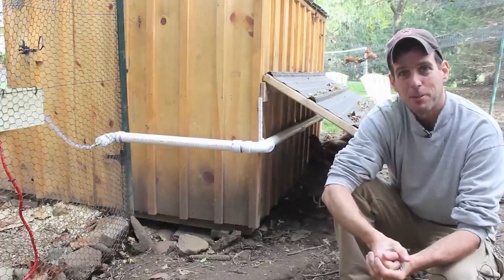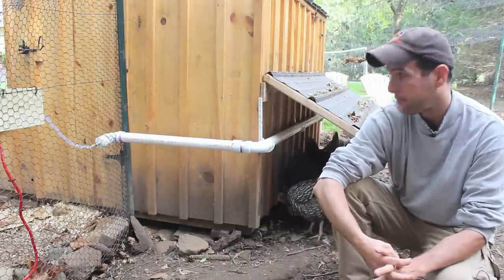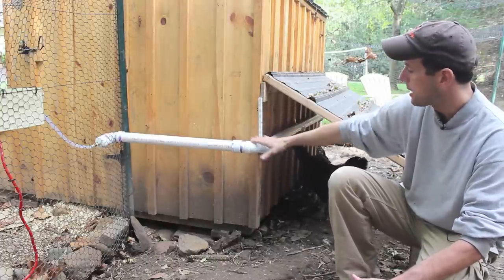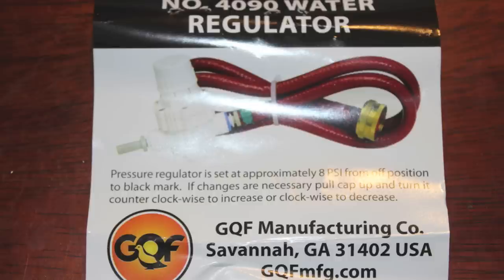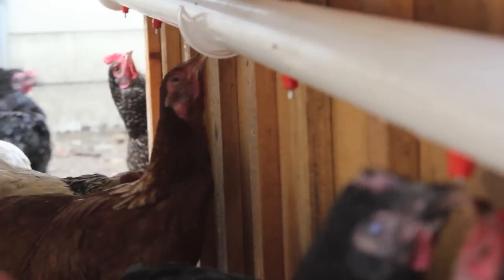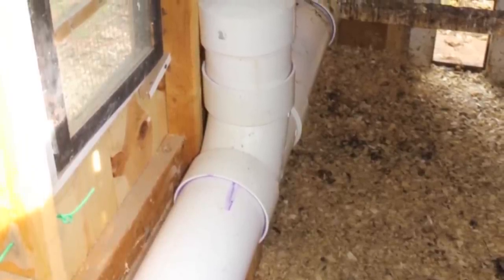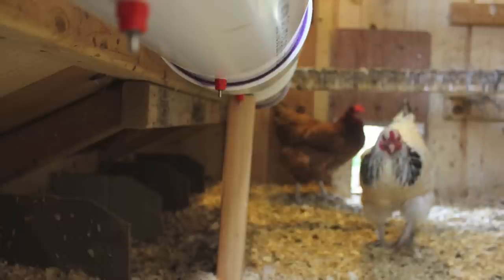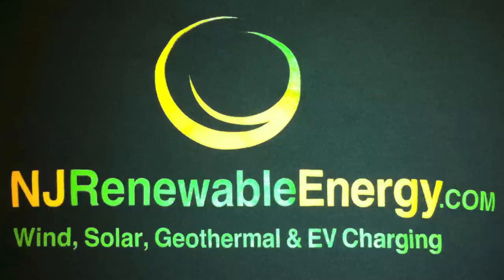BEST TIPS LESS WORK Chicken waterer Heated Waterer Nipples Winter & Summer Garden Hose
Heated chicken waterer, chicken nipples, Best tips, less work

Backyard coops are small and often enclosed within a fenced area (sometimes bounded by chicken wire) thus creating a more natural living environment, one in which the chickens cannot only roam freely but also peck and hunt for insects. If this kind of "yarding" is both floorless and reasonably mobile it is called a chicken tractor. Many people, especially those in rural areas, keep a small flock of chickens for themselves from which they harvest both eggs and meat.
The number of small chicken coops in urban areas has been growing. This growth has led to the marketing of manufactured chicken coops, such as Eglu, which are designed for more cramped spaces and a tidier look. Manufactured chicken coops are primarily marketed towards urban chicken coop owners and are often more expensive than building one's own chicken coop.[3]